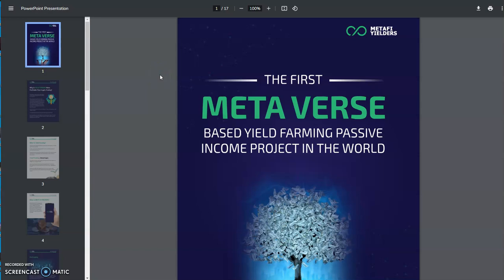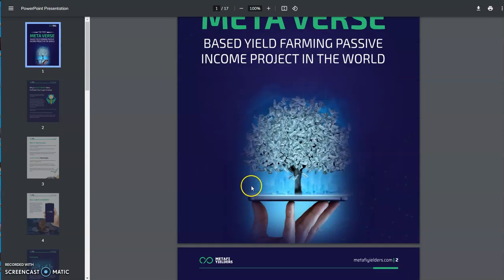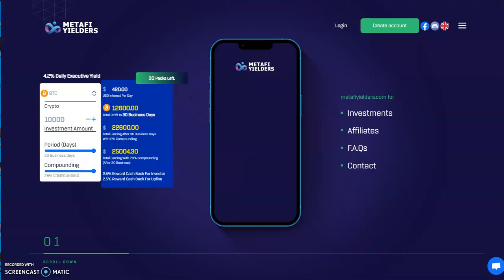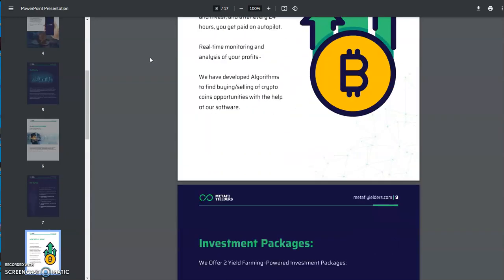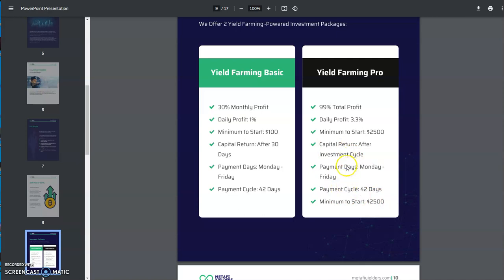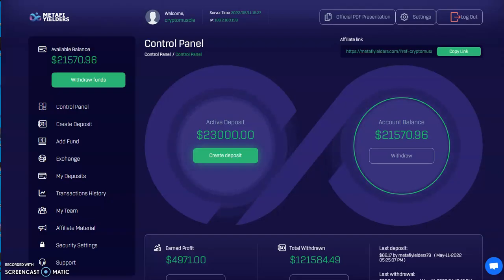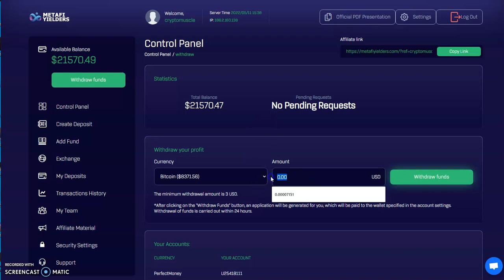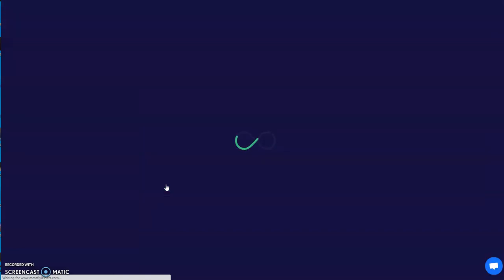MetaFi Yielders - All Sold Out on the 4.2% Plan, $21K Withdrawal Day, Exchanger is Back and more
Episode 2788

Make up to 3.3% Daily for 30 Days

Double Your Bitcoin or Litecoin - Legacy

EminiFX
Just Ask Me for the Link
Earn 5 - 9.99% weekly ROI

Make up to 1.5% Daily till 300%

Matrix Platforms

Mid-level Platforms

Others